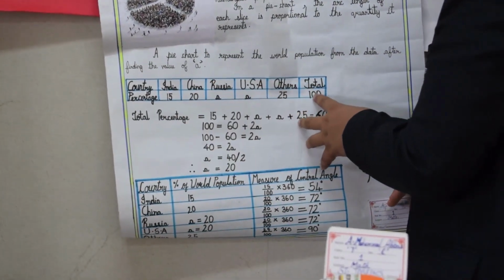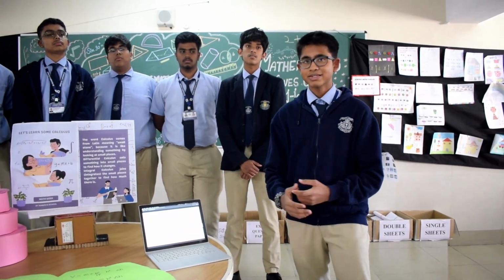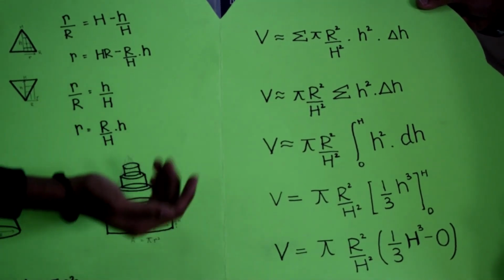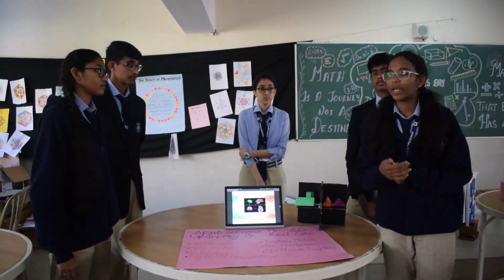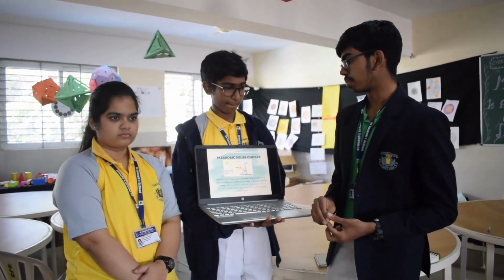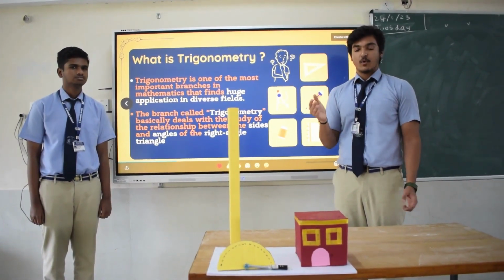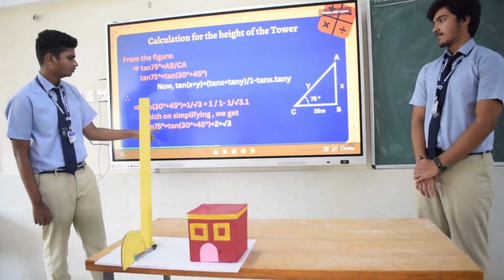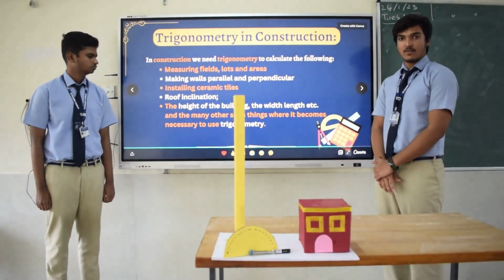Mathematics Day 2023